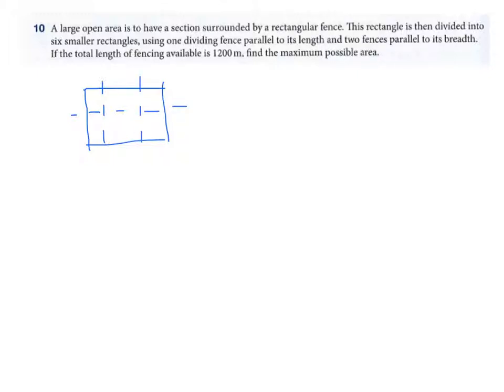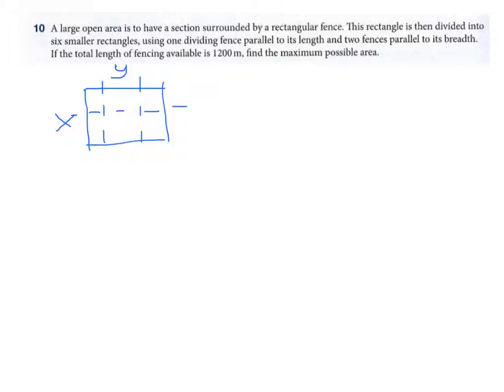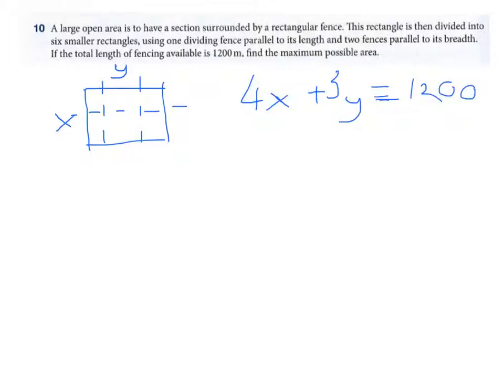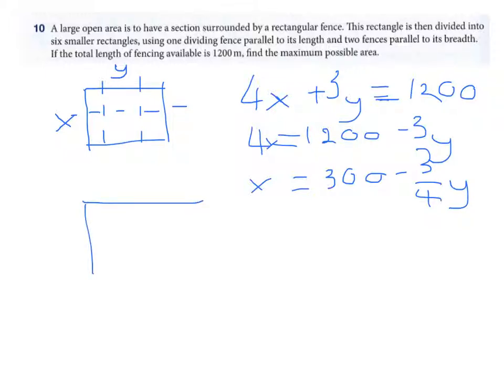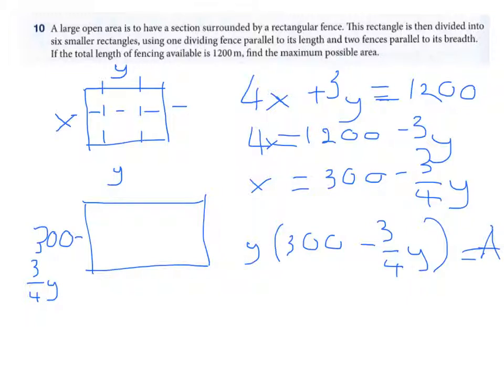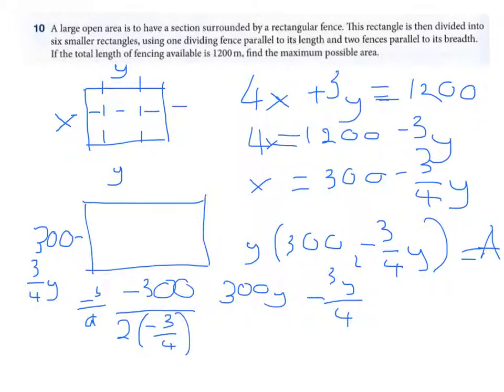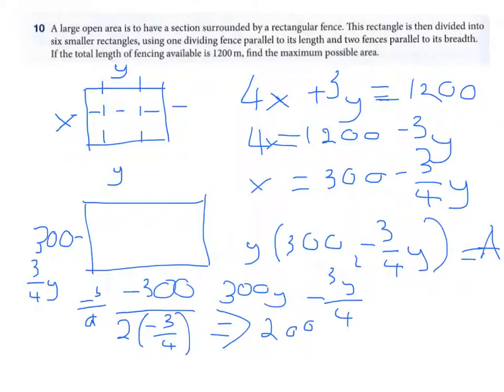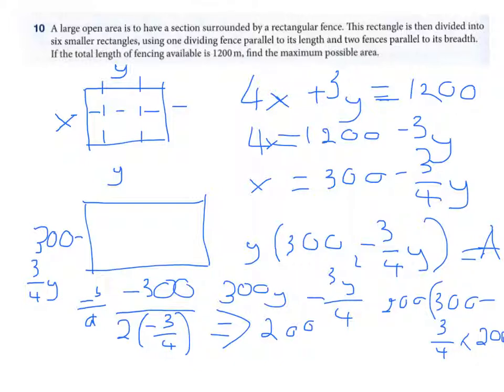Problems with Quadratics (with Lachlan)